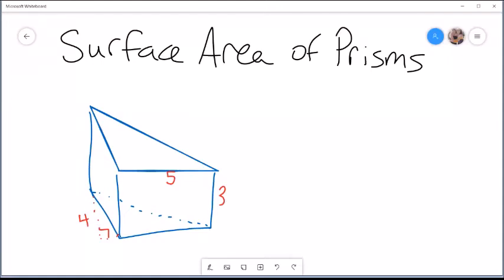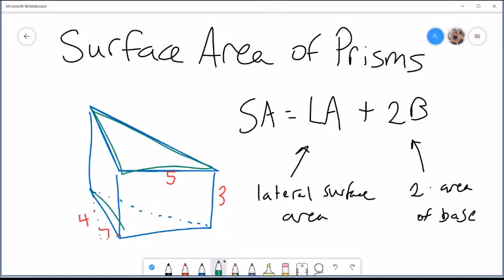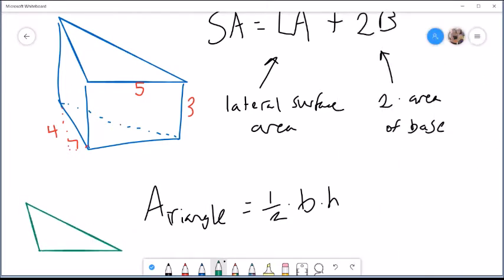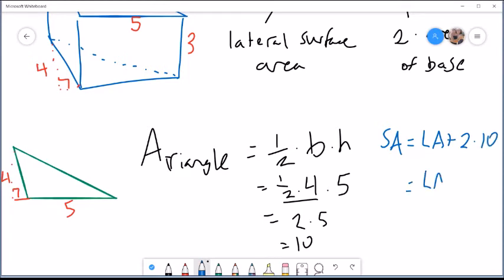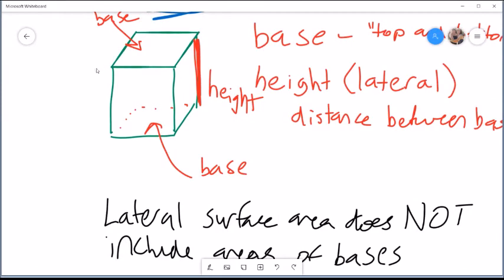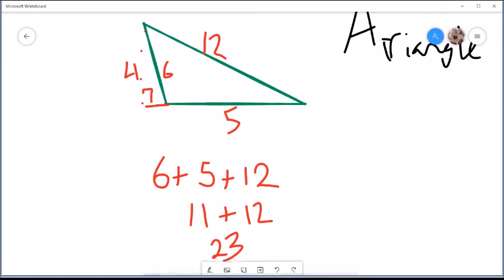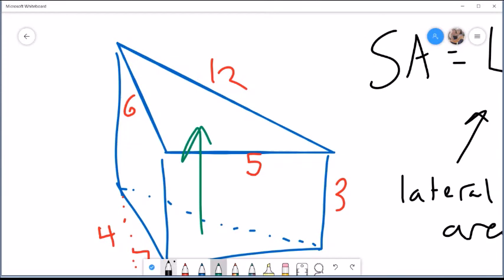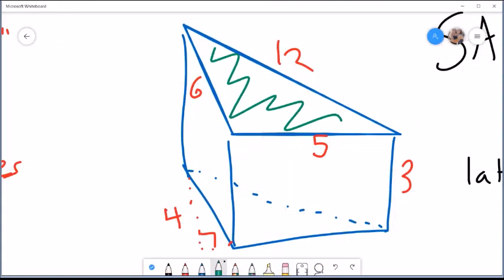Surface Area of Prisms